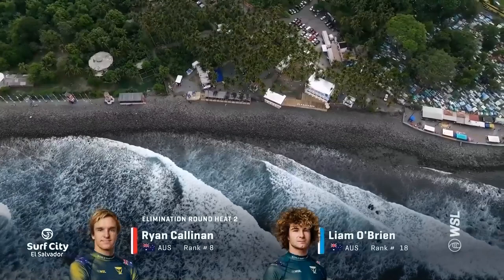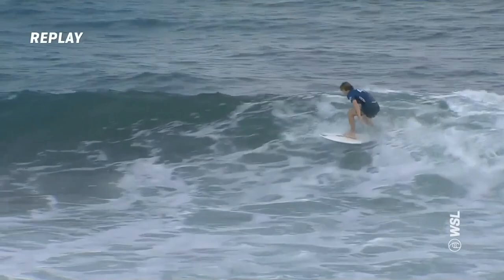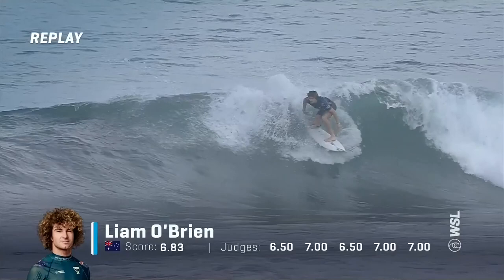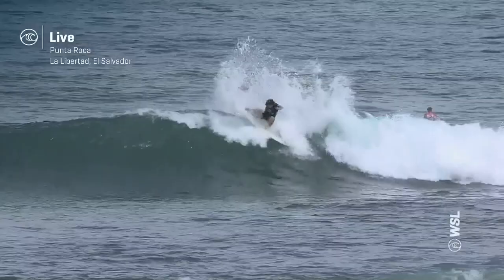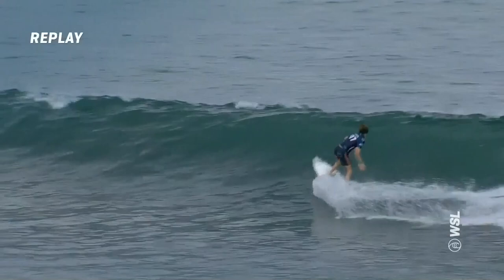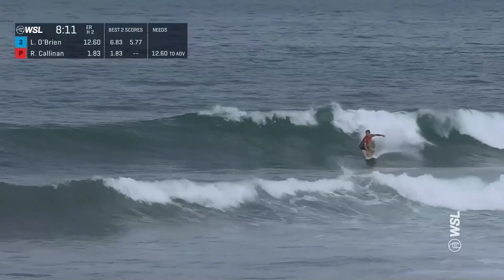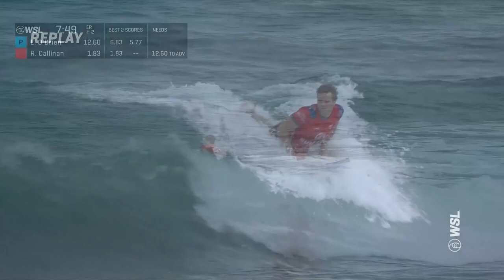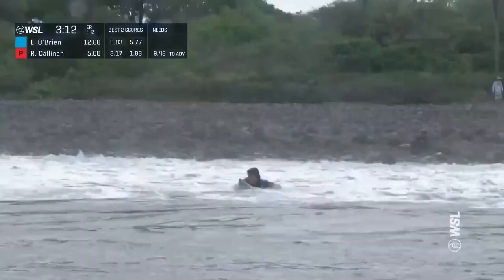Ryan Callinan vs Liam O'Brien | Surf City El Salvador Pro - Elimination Round Heat Replay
Shop official event merchandise from the 2023 Surf City El Salvador Pro

The Championship Tour moves on to a dreamy stop in El Salvador’s world-class right pointbreak Punta Roca. But along with the tropical scenery comes rising stakes. Just four events remain in the fight for the WSL Final 5, and as chances dwindle, pressure grows for the top World Title contenders and Qualification Season hopefuls.
Watch live June 9-18

Shop a limited run of official event merchandise from the 2023 Margaret River Pro

R.Callinan vs. L.O'Brien

00:00:00 - Heat Start by Surf City El Salvador Pro  - Men's Elimination Round heat 2.
R. Callinan, L. O'Brien
00:00:17 - Wave by Liam O'Brien
00:01:36 - Wave by Ryan Callinan
00:01:47 - Wave by Liam O'Brien
00:03:28 - Wave by Ryan Callinan
00:04:19 - Wave by Liam O'Brien
00:05:17 - Wave by Liam O'Brien
00:05:40 - Wave by Ryan Callinan
00:05:55 - Wave by Ryan Callinan
00:06:18 - Heat End by Surf City El Salvador Pro  - Men's Elimination Round heat 2.